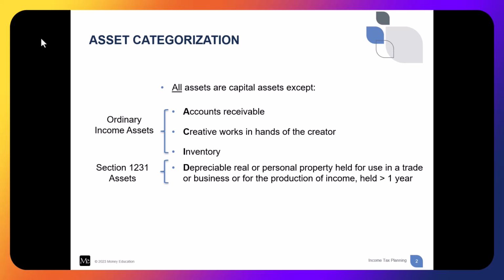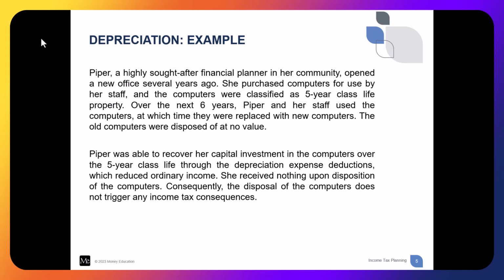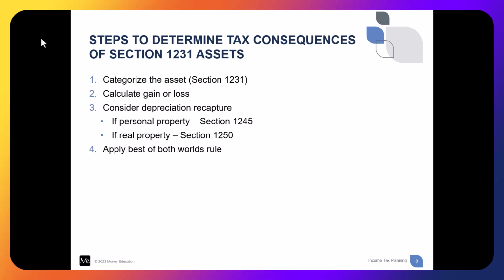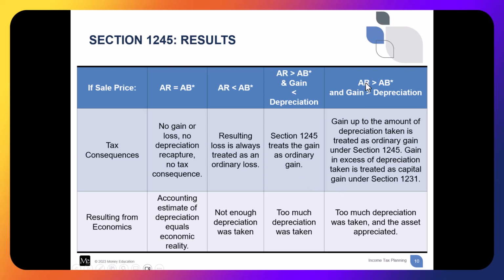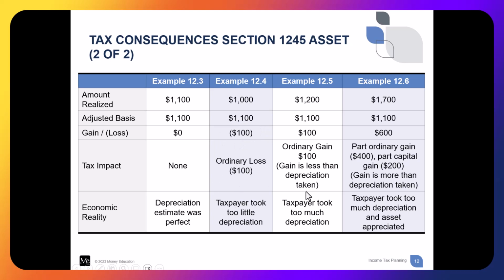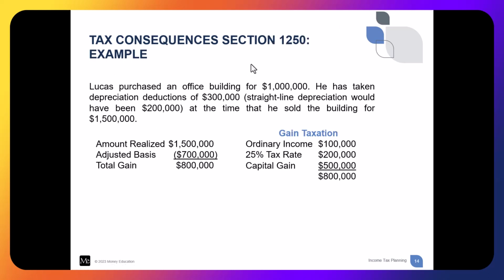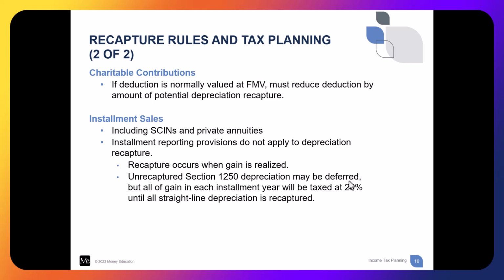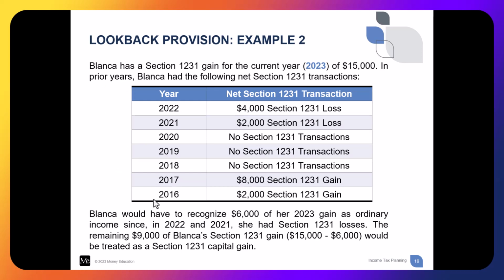Ch 12 Overview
Capital Gains Recpature, Excess Deperciation